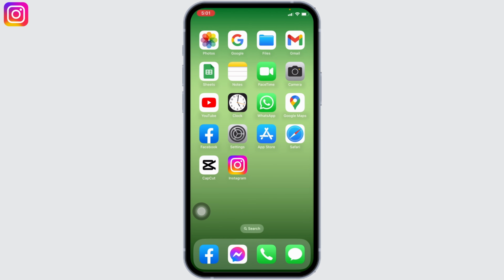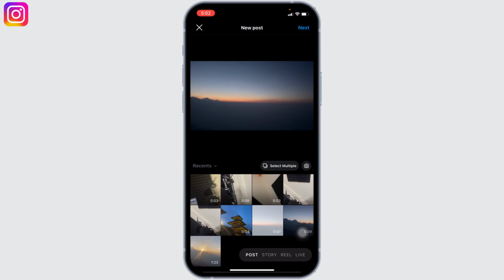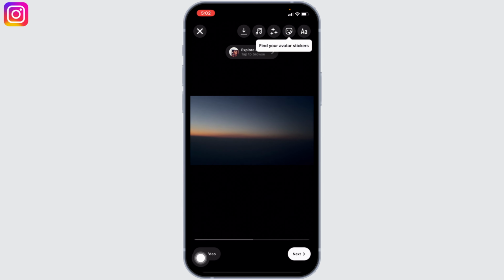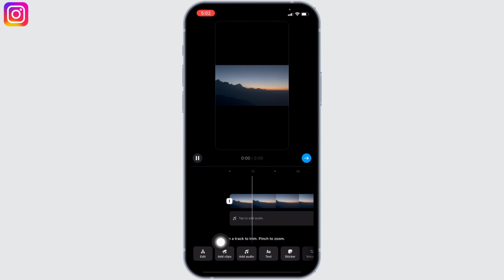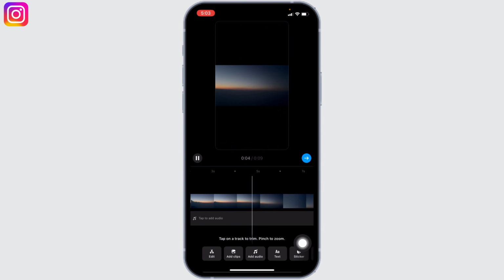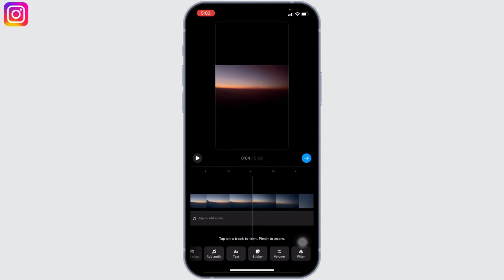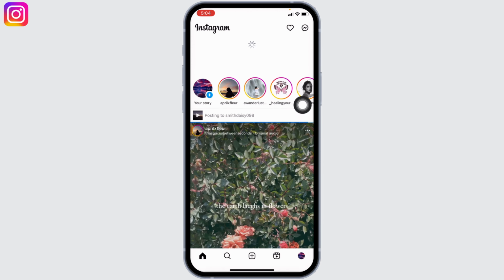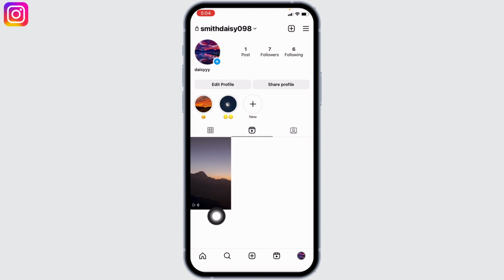How to Make Instagram Reels Videos (Guide 2023)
In this step-by-step guide, we'll show you all the tips and tricks to create impressive Instagram Reels that will stand out and keep your followers coming back for more. Whether you're a content creator, a business owner, or just someone who loves expressing creativity through short videos, these techniques will help you master the art of Instagram Reels.

👋 Welcome to "Create Login And Delete"! In this video, we'll provide you with a comprehensive guide on how to make captivating Instagram Reels videos in 2023. If you want to level up your content on Instagram and engage with your audience using Reels, then this tutorial is perfect for you.

📱 Timestamps:

0:00 - Introduction
0:05 - What are Instagram Reels?
0:15 - Steps To Make Instagram Reels Videos